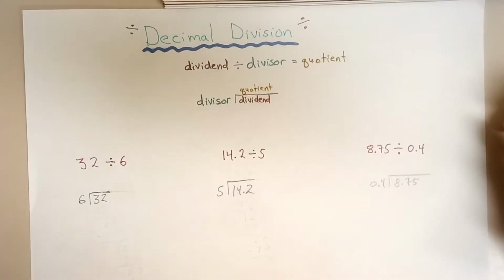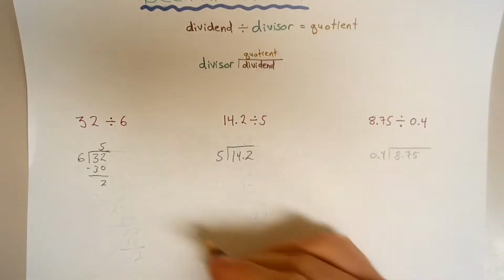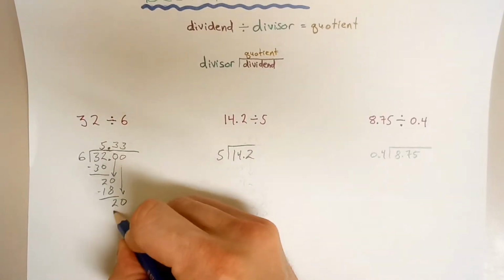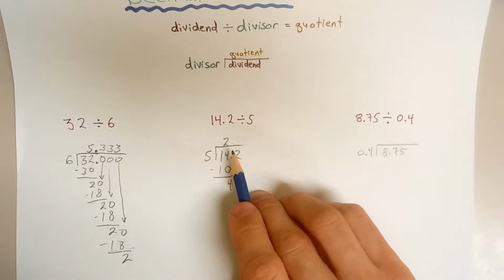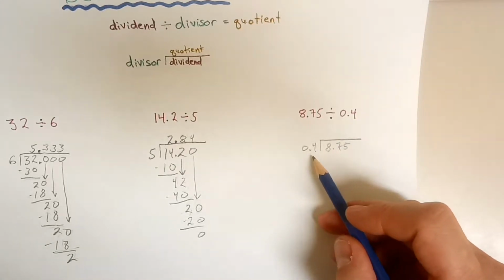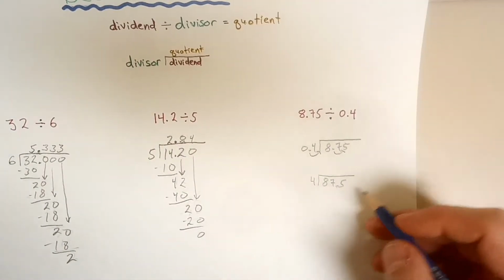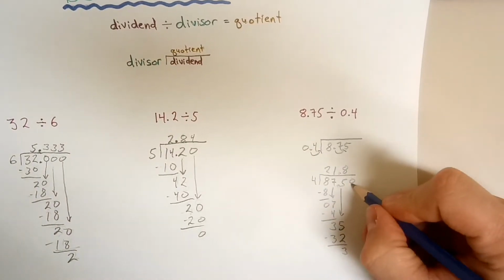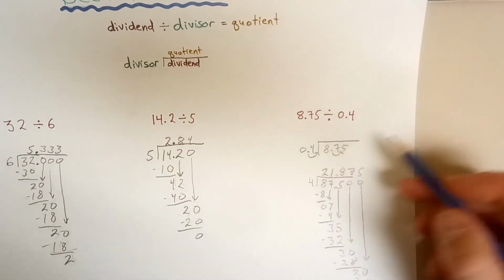3.5 Dividing Decimals